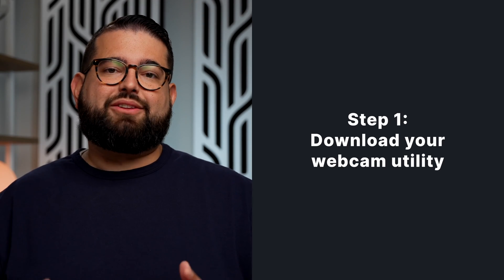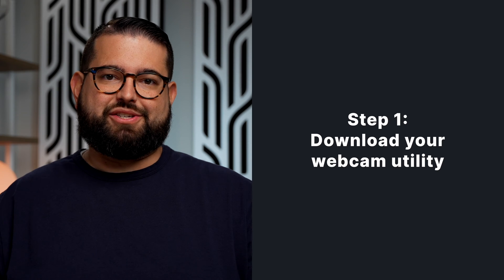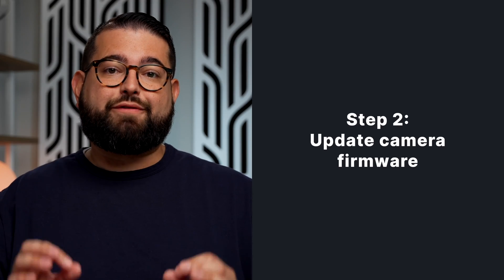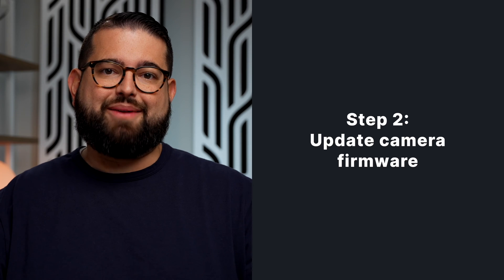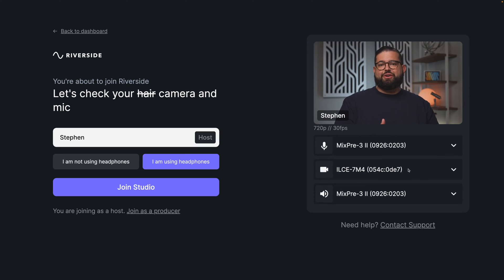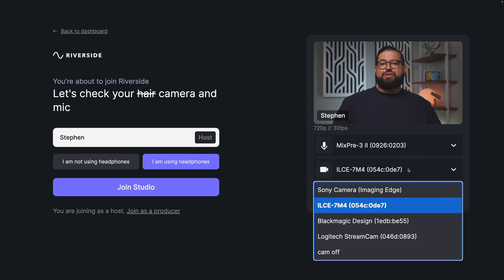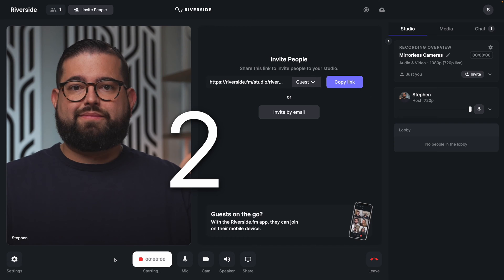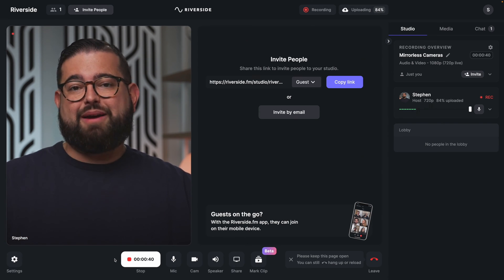How to Use a Mirrorless Camera as a Webcam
Watch this video to learn how to use a mirrorless camera as a webcam. Mirrorless cameras from Sony, Canon, Panasonic, and Nikon can connect directly to your computer and be used as a webcam! Download your camera maker's webcam utility software (links below), connect with a USB cable, and get high-quality video when you record with Riverside.

Chapters ➡

00:00 Introduction
00:35 Webcam Utility Software
01:00 Connect Mirrorless Camera
01:18 USB Connection Setting
01:48 Select Mirrorless Camera as a Webcam in Riverside
02:33 Mirrorless Webcam Limitations